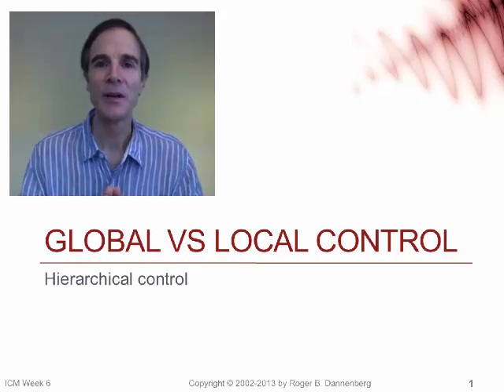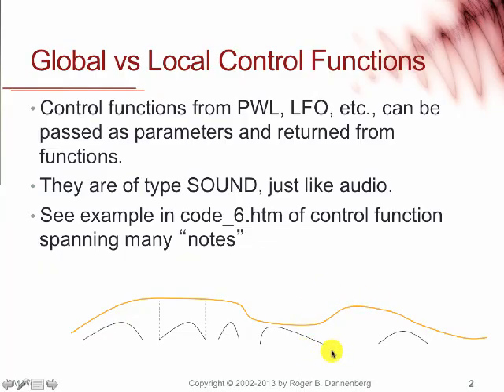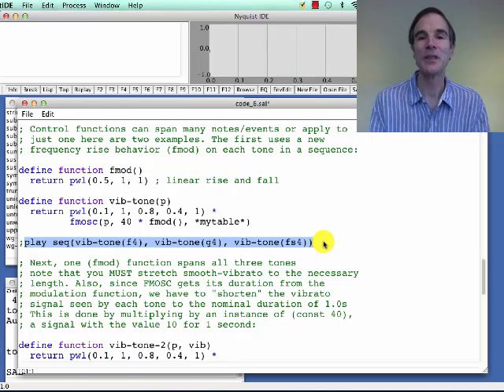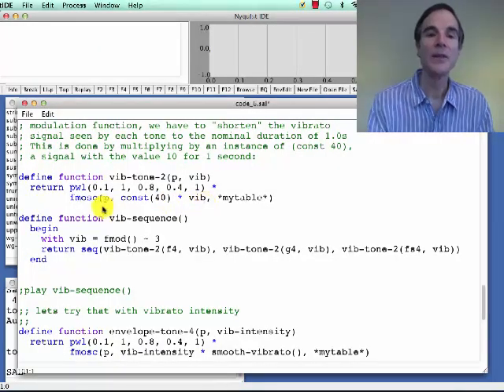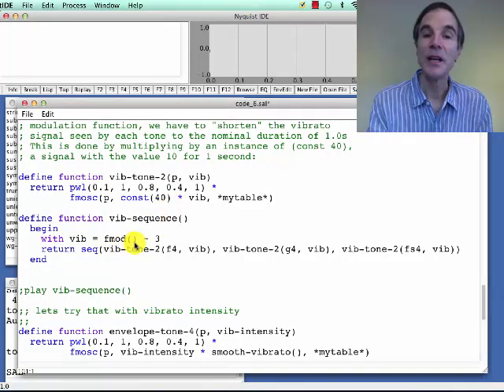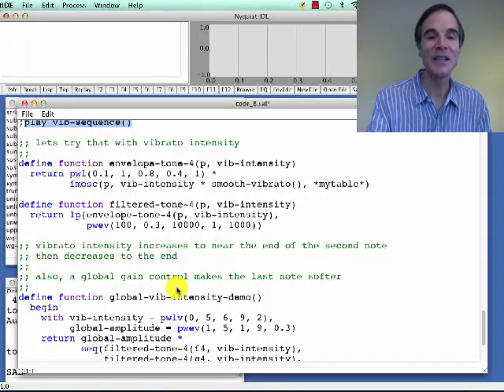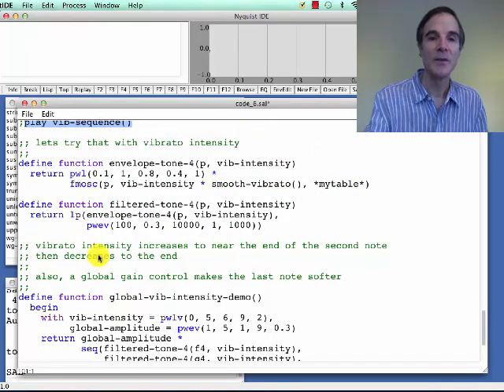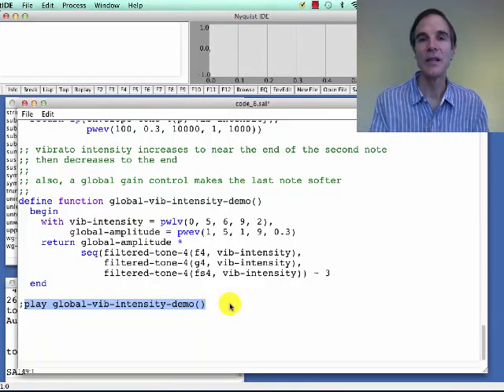6.4 Global Versus Local Control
Sometimes you want control functions to span many sound events, as illustrated by this code example. This video lecture is from my course "Introduction to Computer Music."